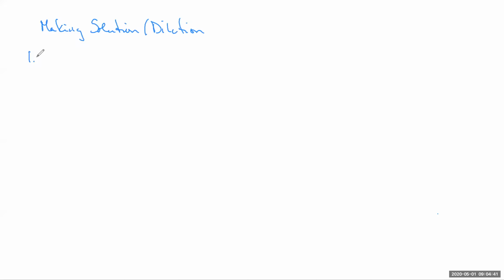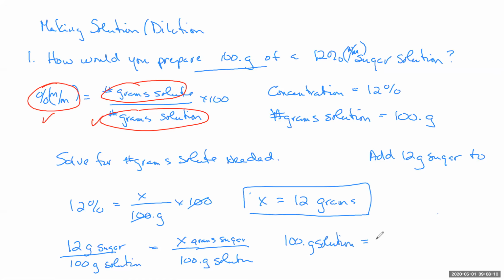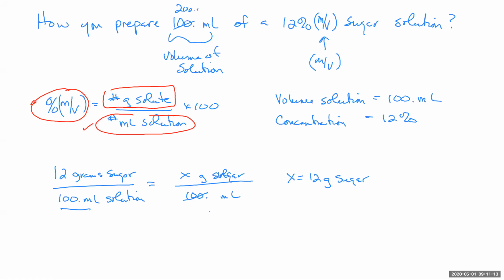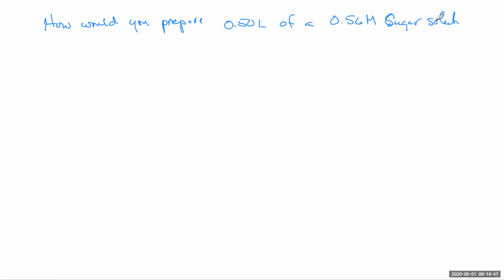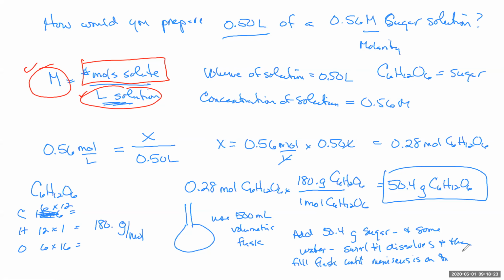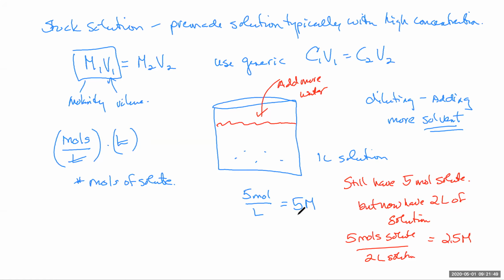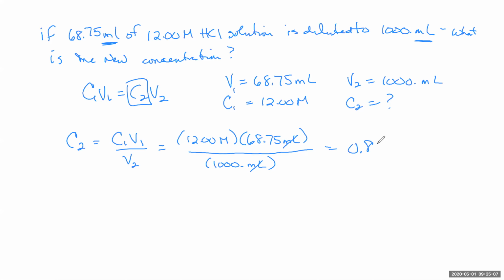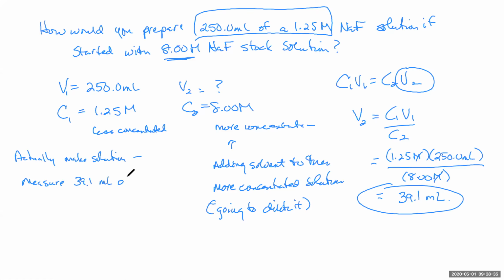Solutions Part 2